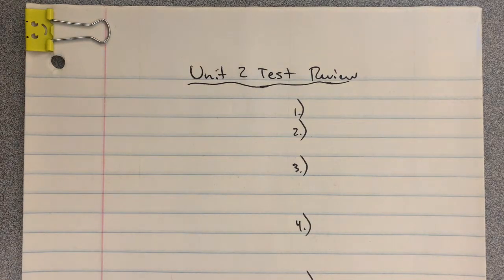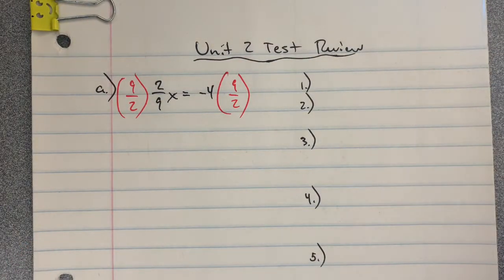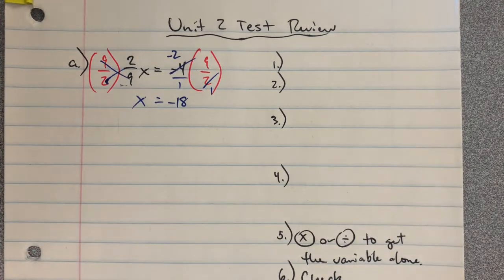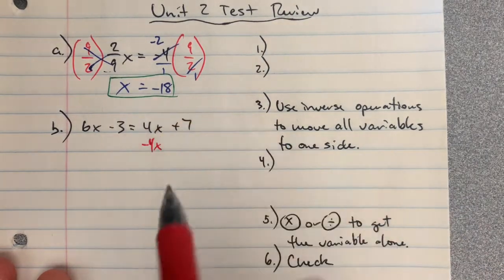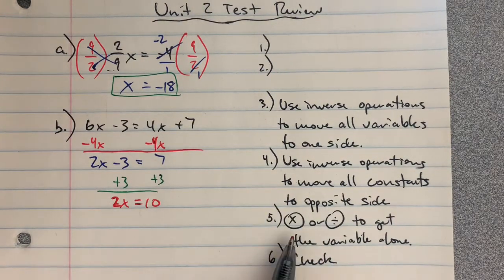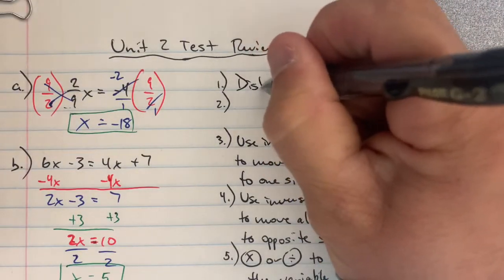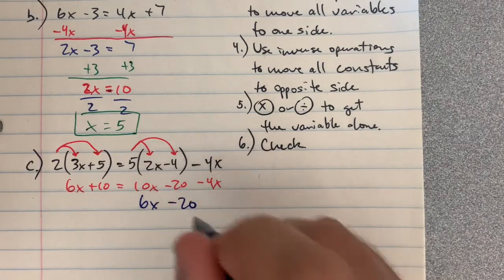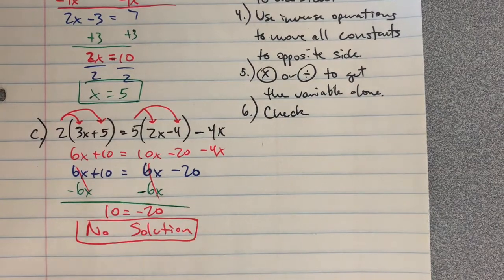Unit 2 Test Review